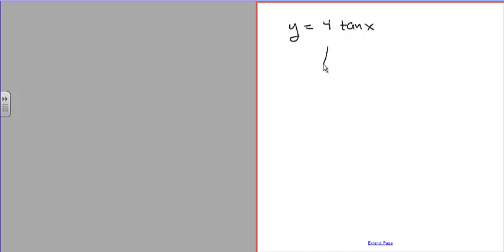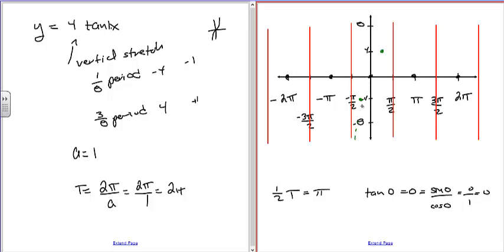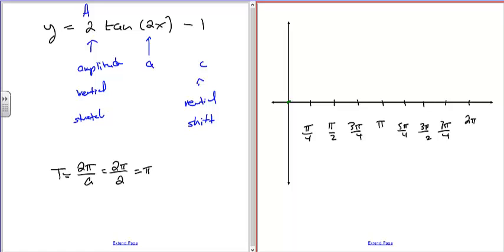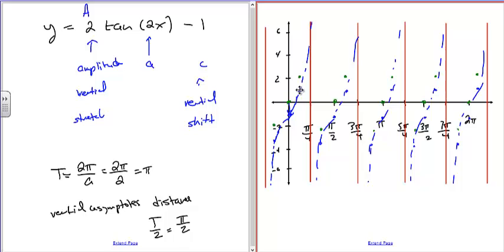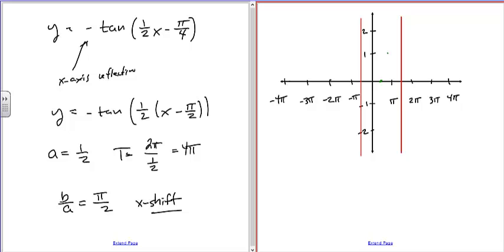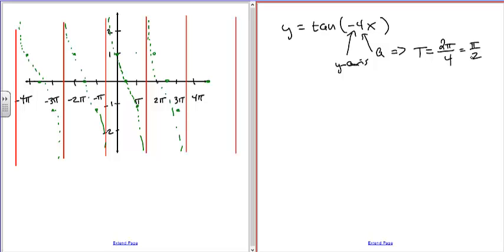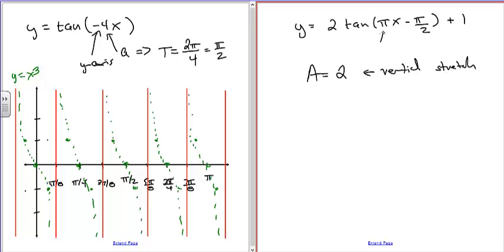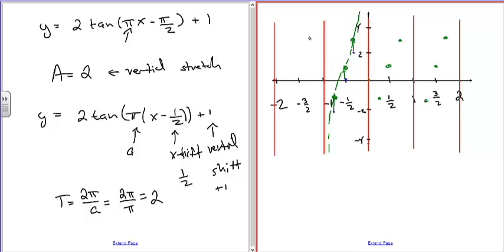Graphs of Other Trigonometric Functions Other Examples Video